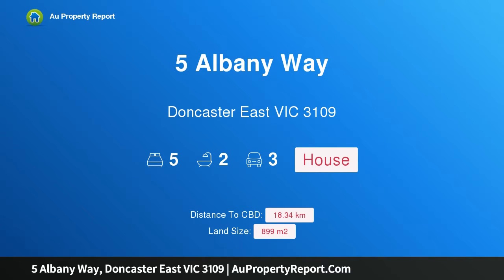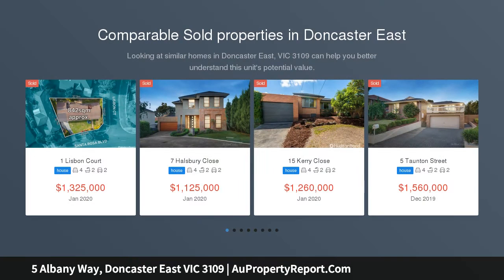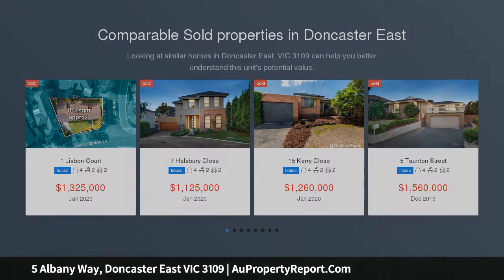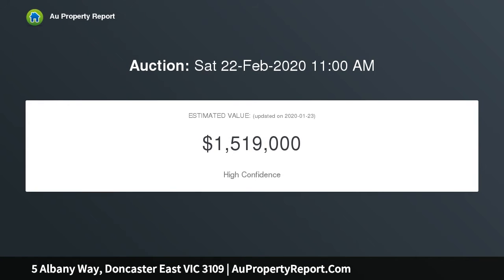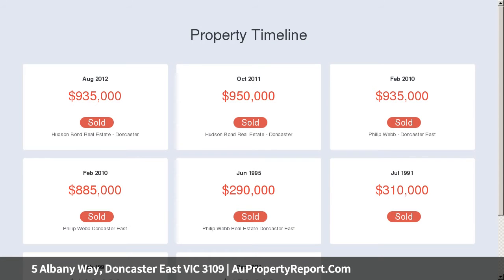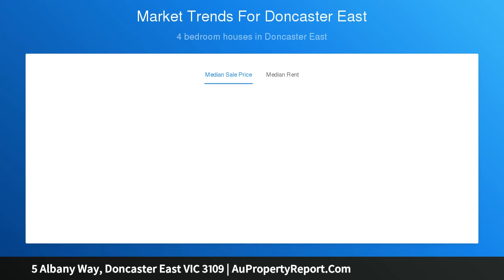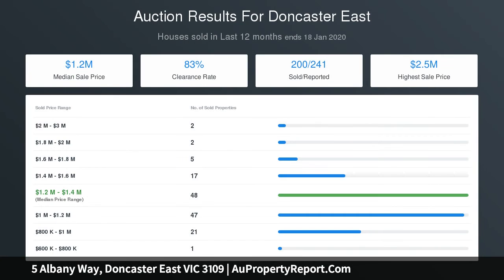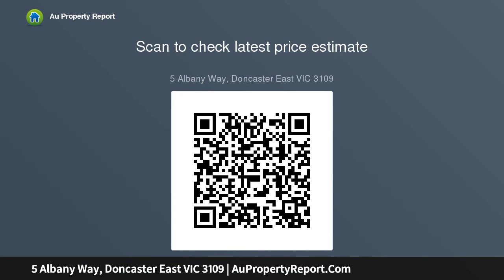5 Albany Way, Doncaster East VIC 3109 | AuPropertyReport.Com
5 Albany Way, Doncaster East VIC 3109
Property Type: house
Bedrooms: 5
Bathrooms: 5
Car Space: 3
The perfect upgrade on 899sqm (approx.) in the EDSC catchment area.